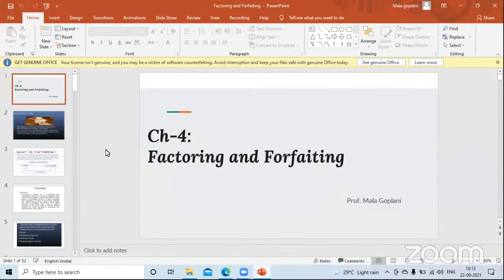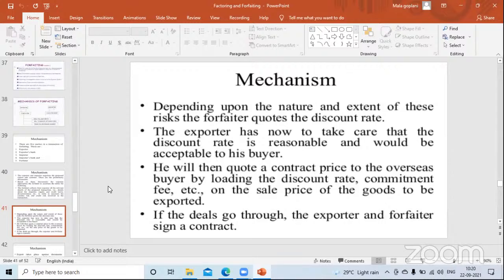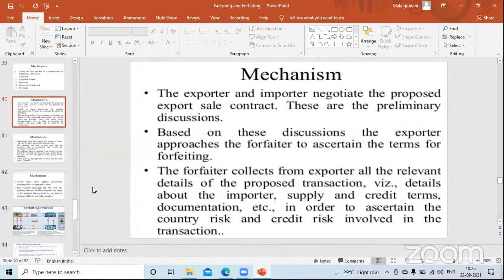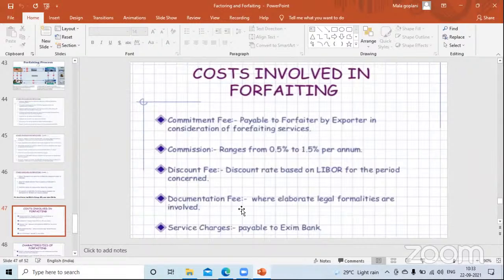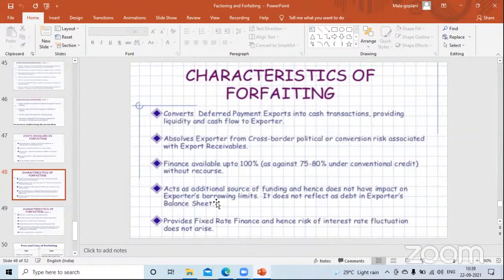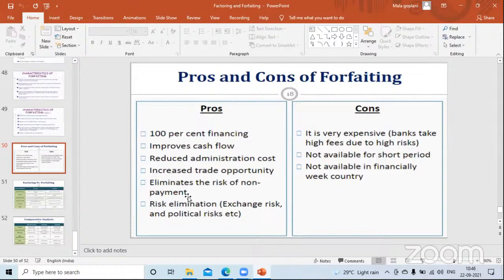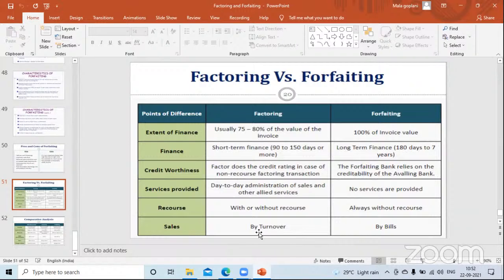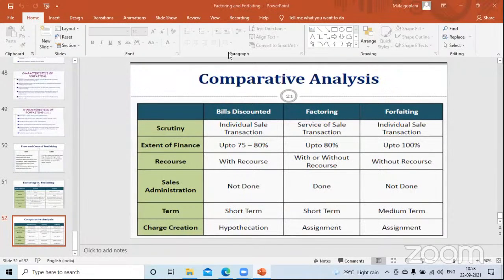22nd Sep., 2021 Factoring and Forfeiting